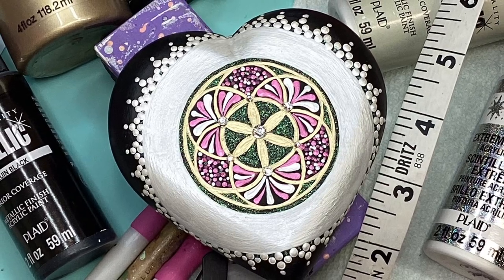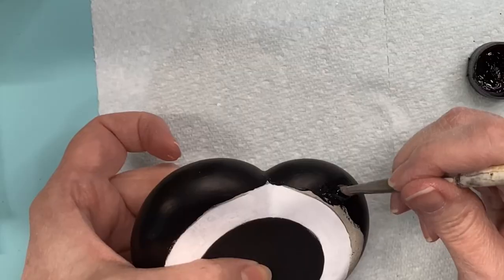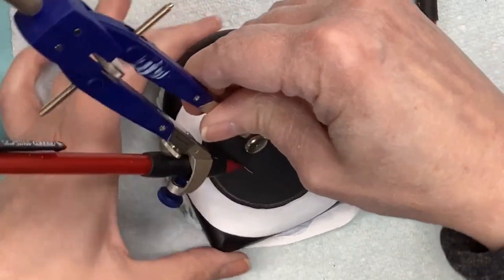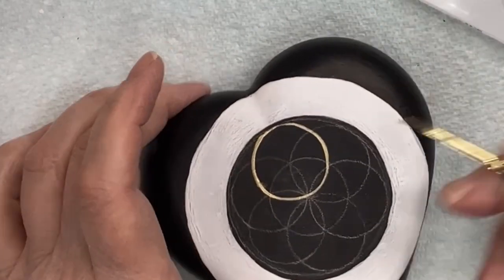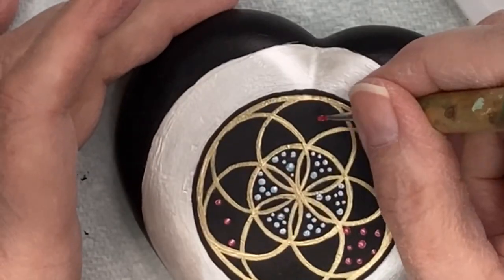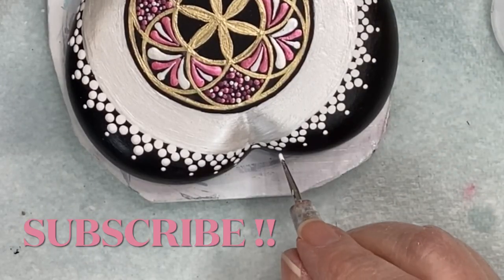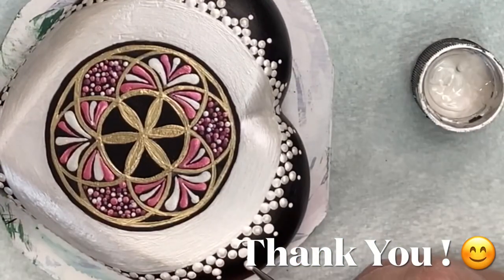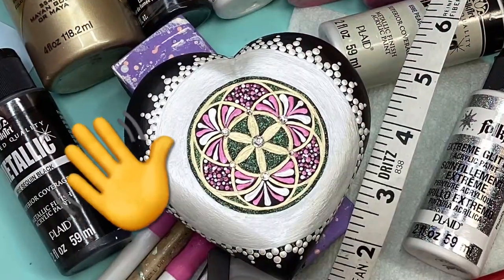✨SEED of LIFE & CRYSTALS rest on DOTTED LACE DOILY DRAPED over a HEART shaped Rapid Set Cement stone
A little challenge this time 😃as we create the Illusion of a Seed of Life mandala, resting on a lace doily draped over a heart shaped Rapid Set Cement stone.
We all dot differently 🥰 select your tools as they fit your needs.

Pictures do not show how beautiful this piece is ❤️

Questions and comments are welcomed ✨

Paint:
*DecoArt Acrylic:
   Snow White
   Black
 *Folk Art:
   Pearl White Metallic
   Berry Metallic
   Sequin Black Metallic
   Hologram (2796) Glitter Paint
 *Folk Art Treasure Gold
   Mayan Gold
 *Martha Stewart:
   Fruit Punch
 *Delta Ceramcoat
   Magenta Metallic

* Assorted dotting tools - We all dot differently 🥰 select your tools as they fit your needs.
* Measuring tape
* Paint brush
* Compass & pencil (I have an inexpensive Staedtler)
* Flat back crystals or rhinestones
* Judikins Diamond glaze (any jewelry glue)